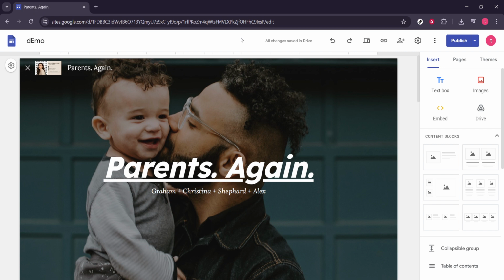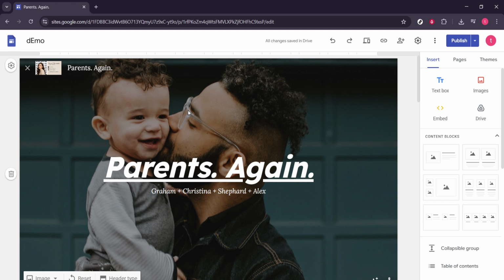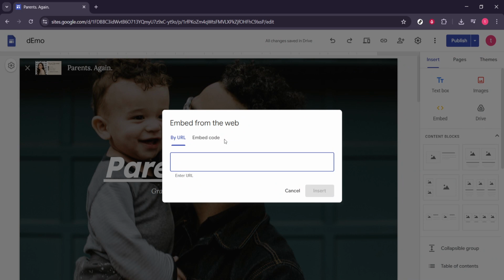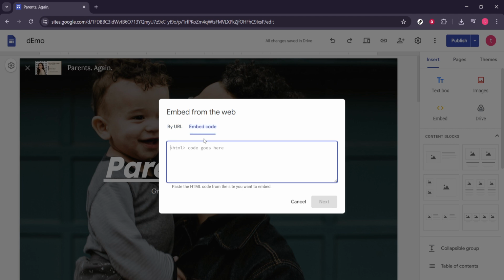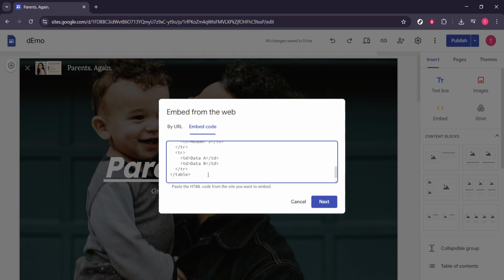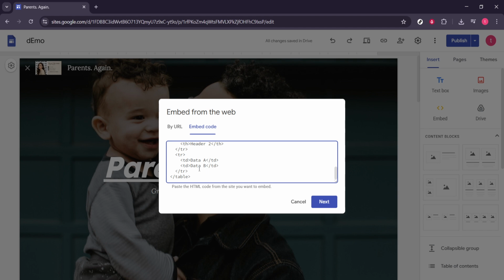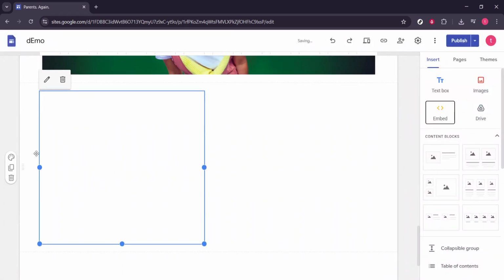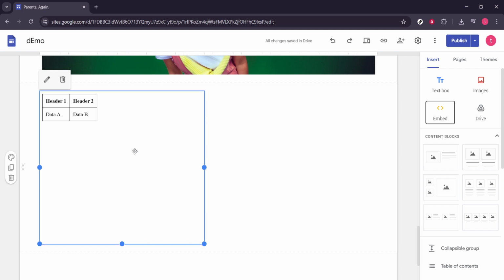How to Add an Embed HTML Code on Google Sites Full Tutorial 2026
Want to unlock powerful customization on your website without coding from scratch? In this 2026 full tutorial, you’ll learn how to add and use HTML embed code in Google Sites to enhance your site with advanced features.

In this step-by-step guide, we’ll show you how to embed HTML code using the built-in embed tool in Google Sites, including adding widgets, forms, maps, and third-party tools. You’ll also learn best practices to ensure your embeds display correctly, stay responsive, and improve your site’s functionality—perfect for beginners and anyone looking to go beyond basic features.

If you found this helpful, make sure to like the video, leave a comment if you have questions, and subscribe for more tutorials on Google Sites, website building, and online growth.